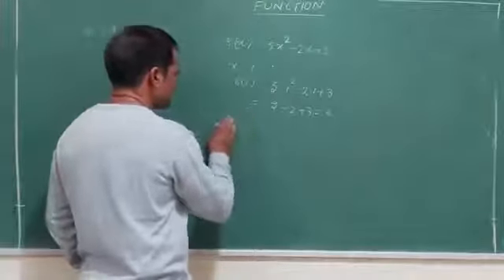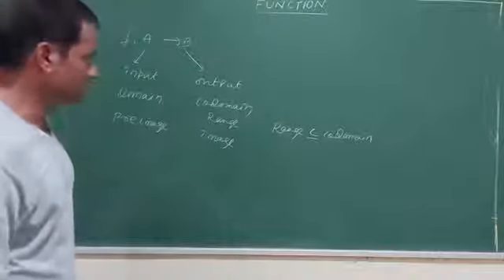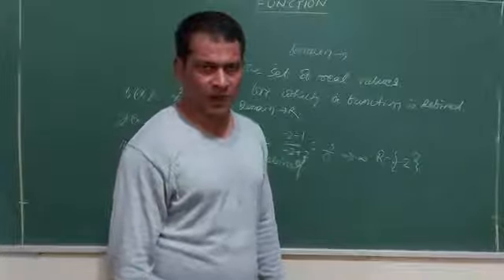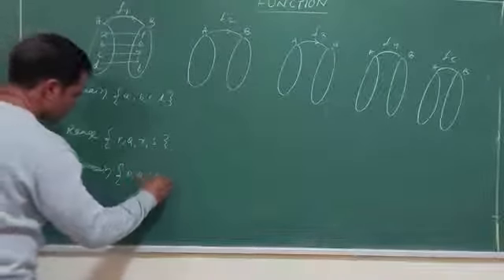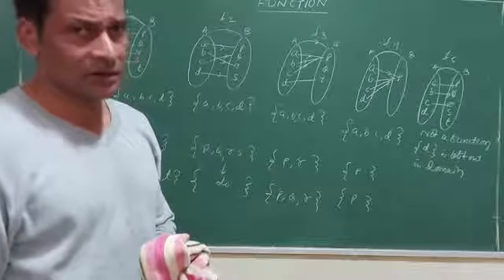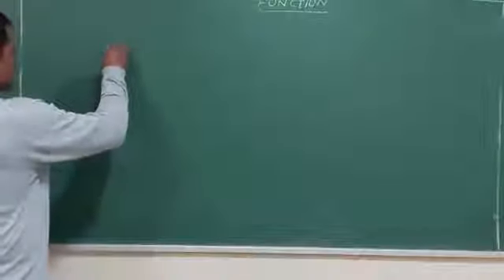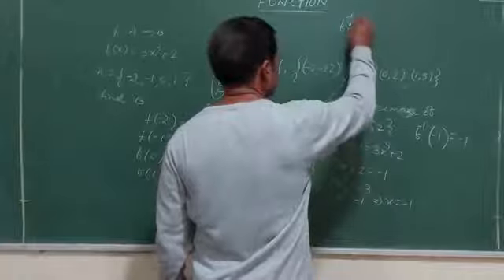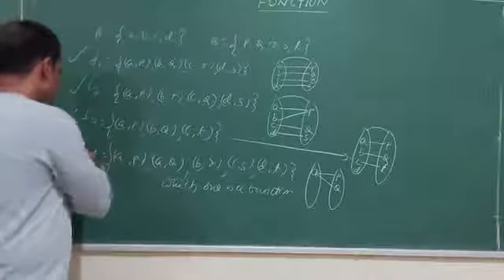Introduction to Function of class 11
First chapter